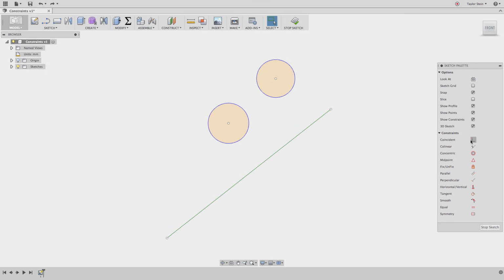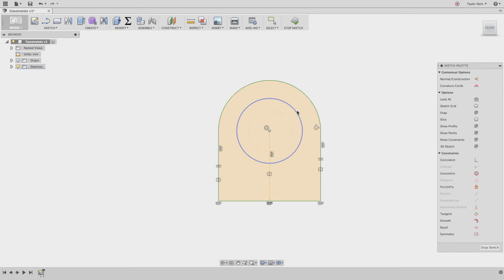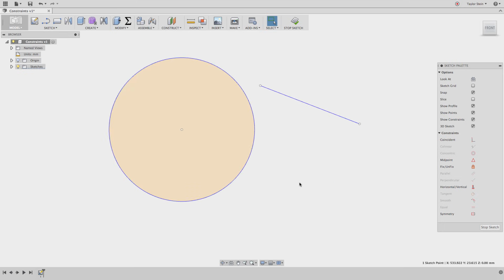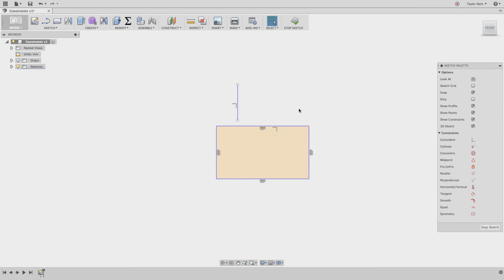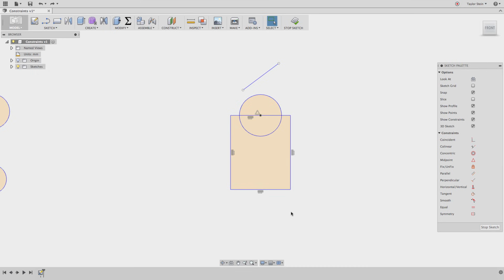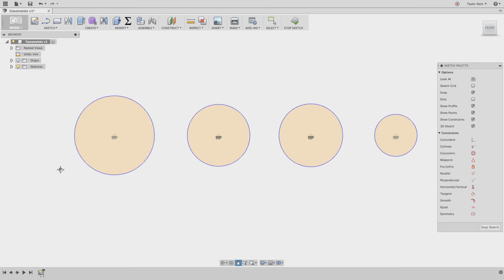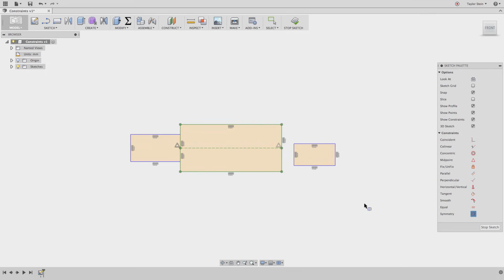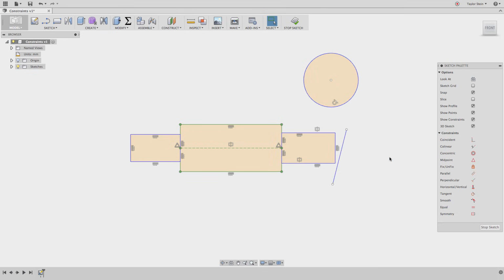Fusion 360: Sketch Constraints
Learn the fundamentals of Sketch Constraints in this deep-dive tutorial by Fusion 360 Evangelist, Taylor Stein (@taylor_stein).